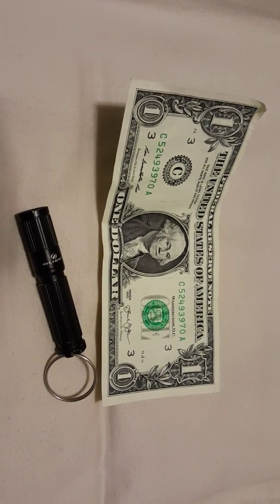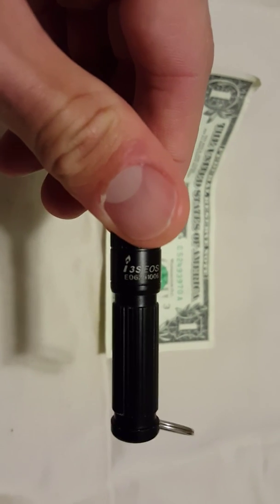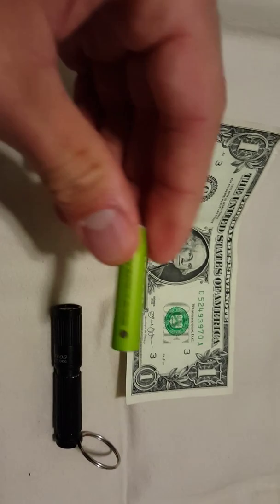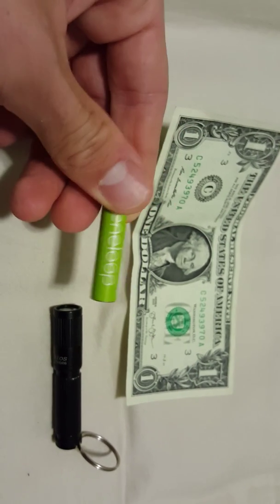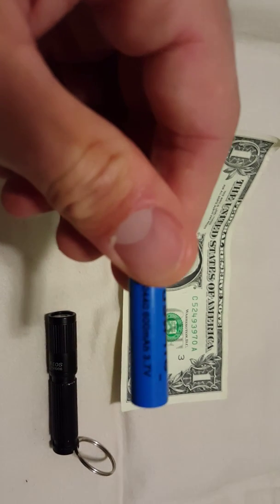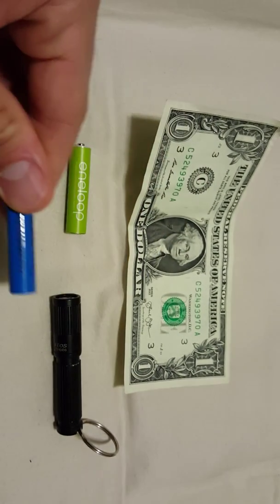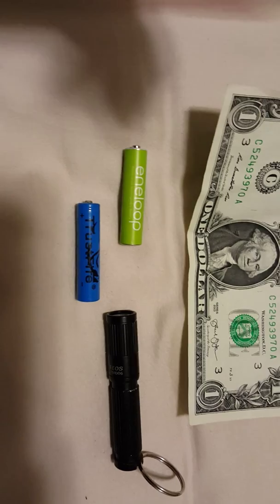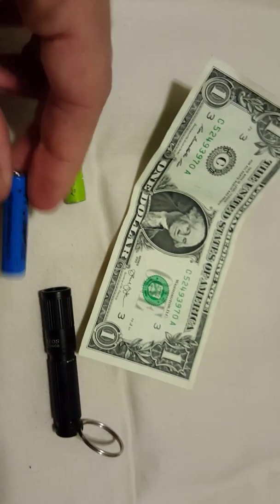Hotrodding a 1xAAA flashlight (10440 cell)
Olight I3S w/ 10440 Lithium ion battery